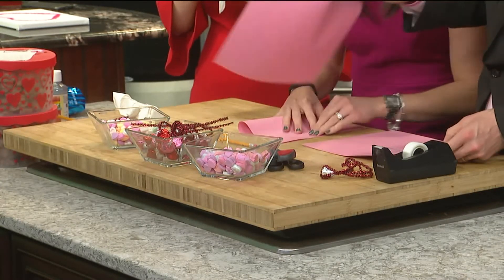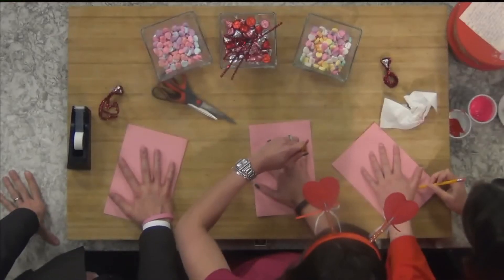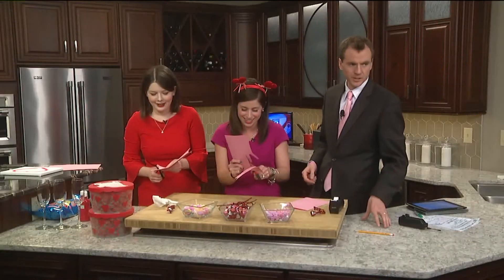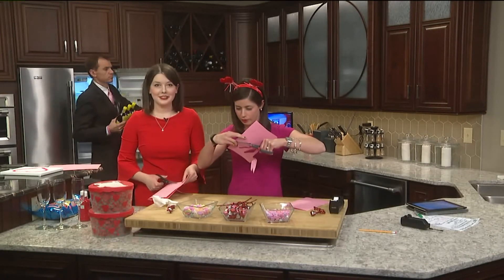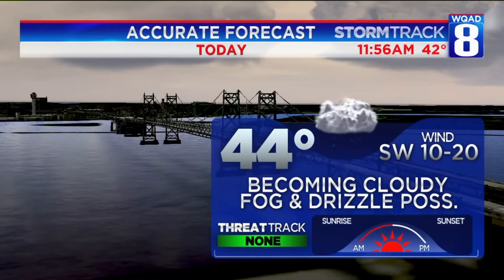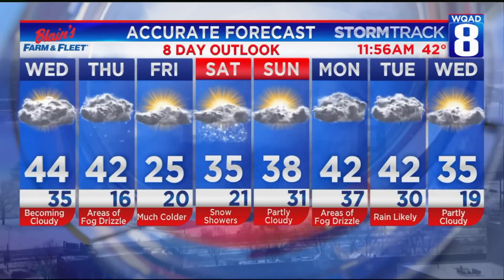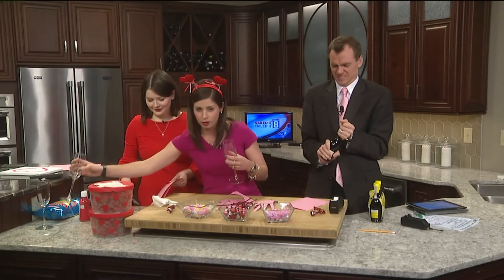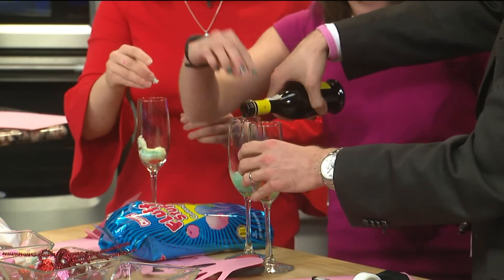Valentines Day Crafts: Part 2